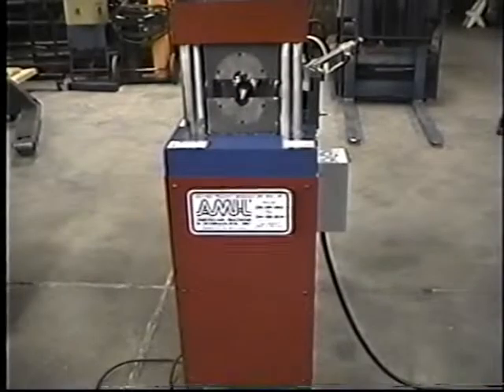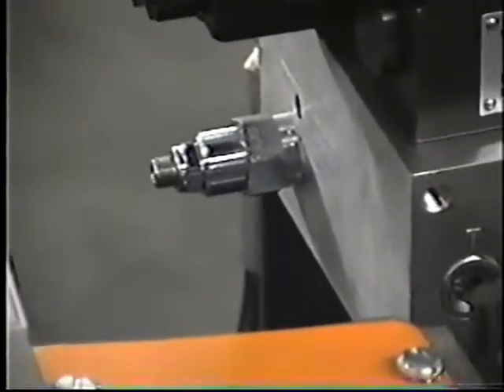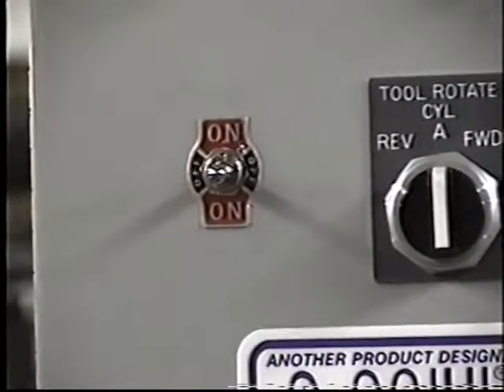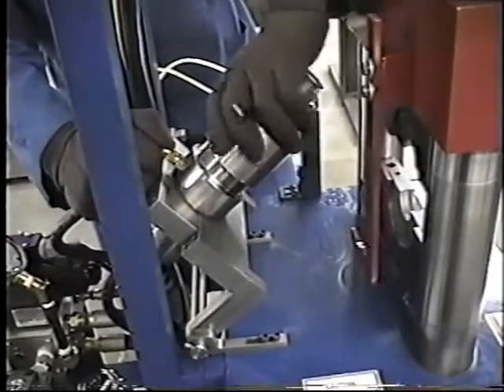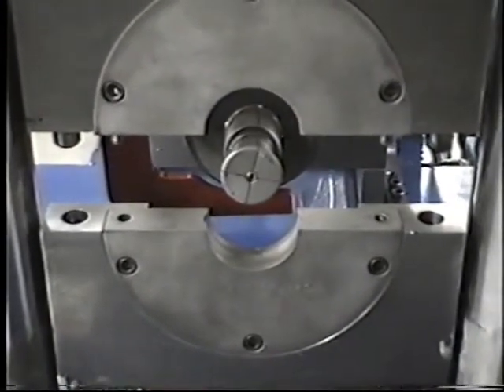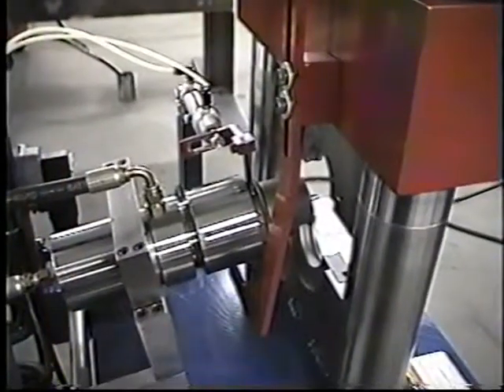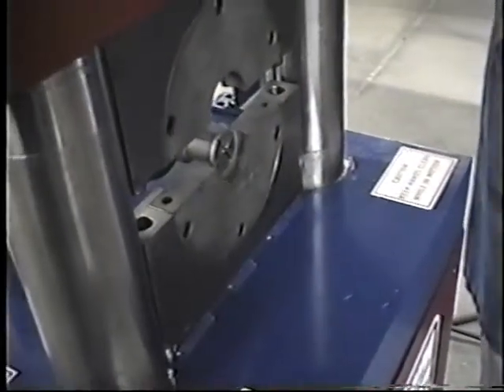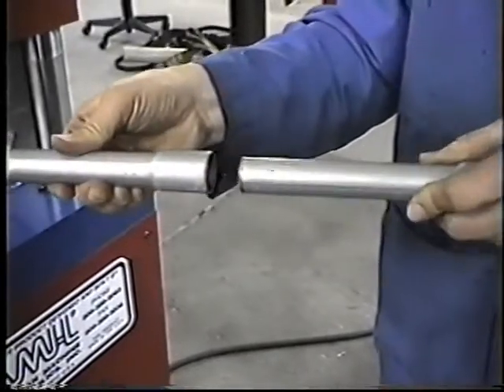Model RCP 8500 BCL 3 Tube Expanding & Beading Machine